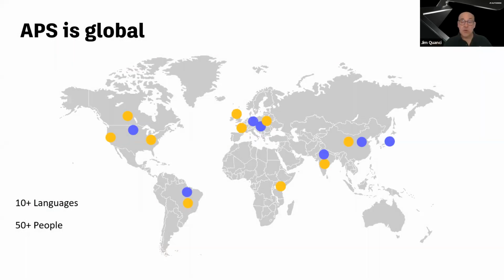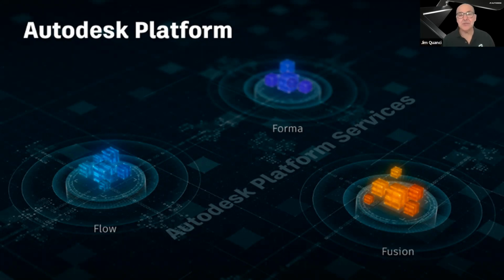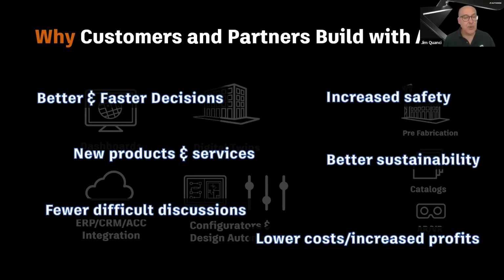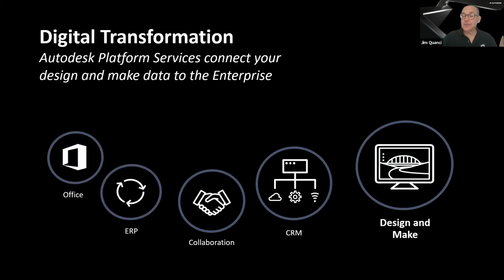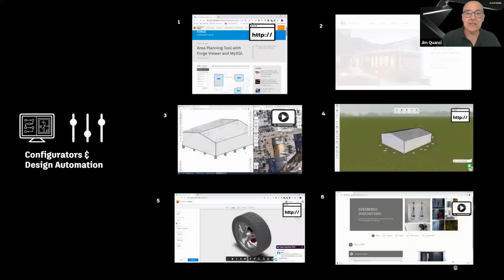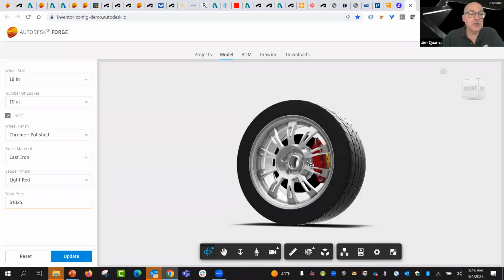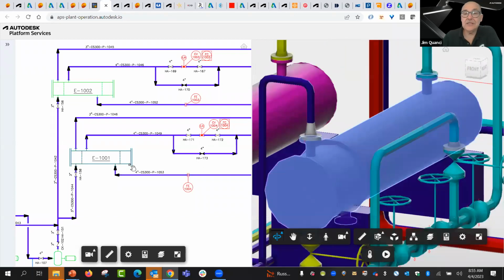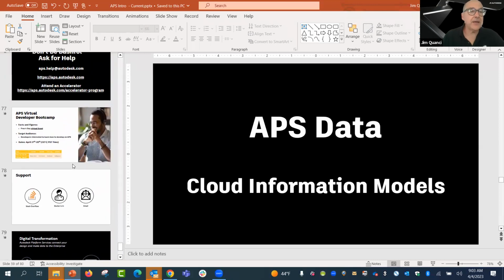Autodesk Platform Services (APS) Tuesdays with Jim Quanci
Autodesk Platform Services (APS) Tuesdays is a free weekly webinar for anyone interested in powering digital transformations, digital twins, insightful dashboards, enterprise integrations, automation, and more.
Speaker for this webinar: Jim Quanci, Senior Director, Developer Advocacy